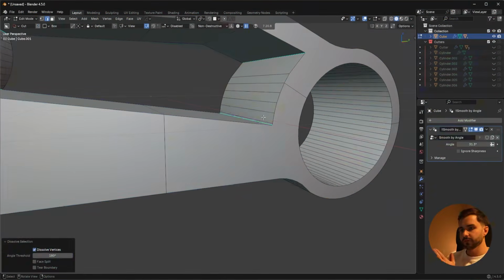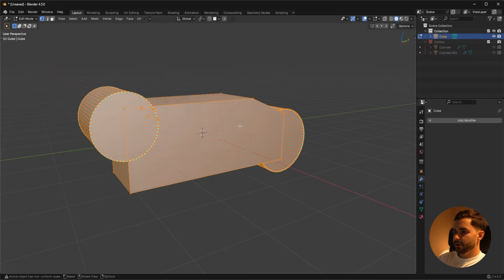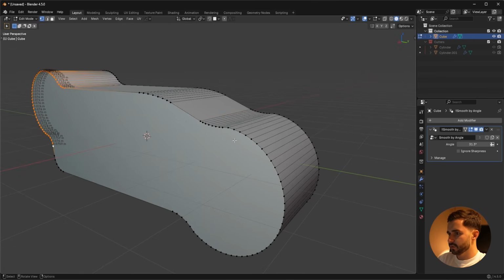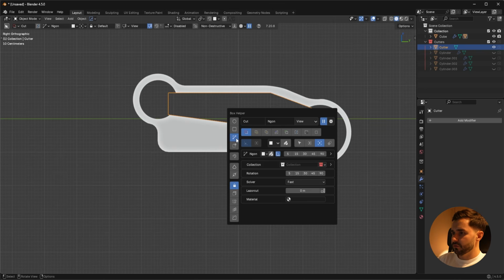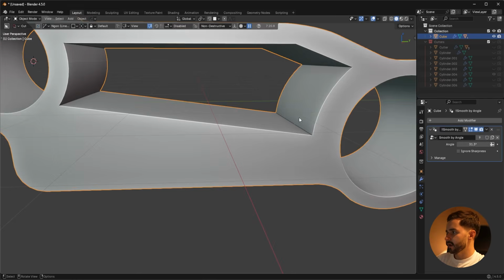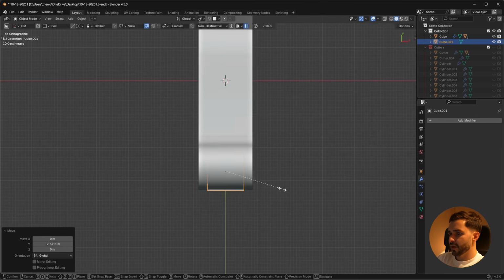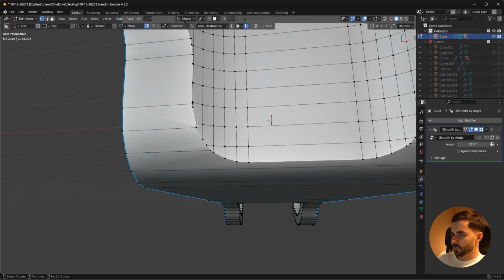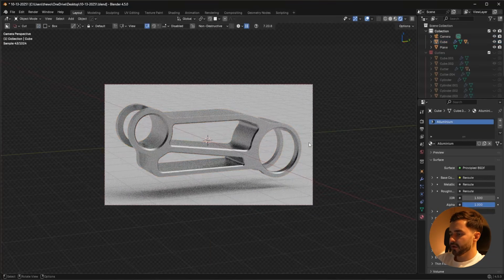Blender Hard Surface Modeling TUTORIAL - Easy Boolean Tricks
➤➤ Learn Hard Surface Modeling in Blender in Under 2 Weeks (1,500+ five-star reviews)